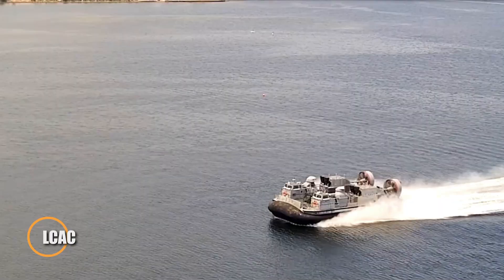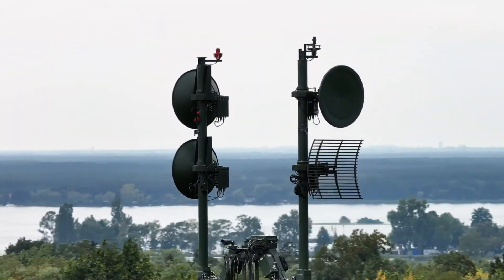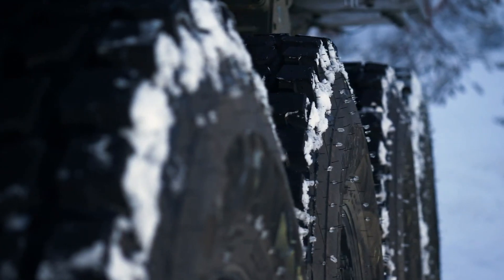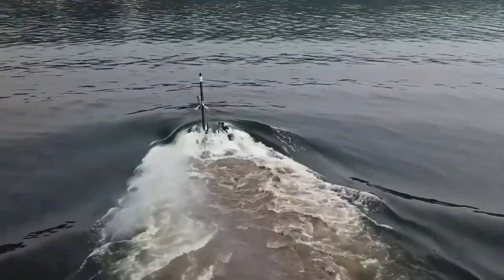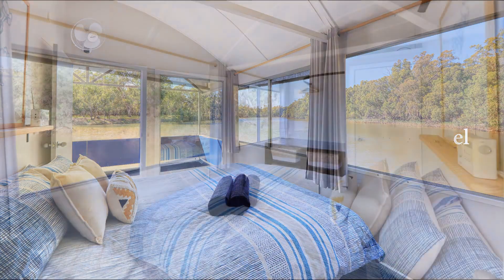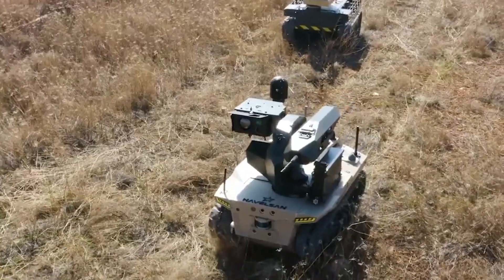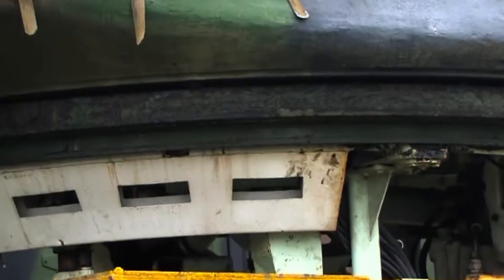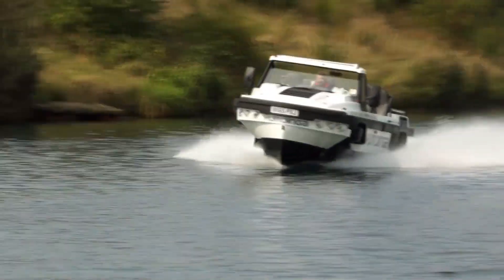12 Most Incredible Vehicles In The World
12 Most Incredible Vehicles In The World

Discover the 12 Most Incredible Vehicles in the World from futuristic hypercars and flying machines to mind-blowing amphibious and electric innovations. These cutting-edge creations redefine speed, design, and technology. Get ready to witness the future of transportation today!

00:00 - LCAC
01:25 - Mobility Mobility MCC-1
02:39 - Hunter TR12 Command
03:54 - Patria 6x6
05:09 - T-72B3 - Russian Main battle tank
06:35 - Iguana Pro Interceptor
07:41 - Houseboat Echuca
08:47 - Tofalar Electric Snowbike
09:46 - MRCB
11:04 - PLLD SOFRAME
12:15 - Galaxy of Happiness
13:02 - Humdinga